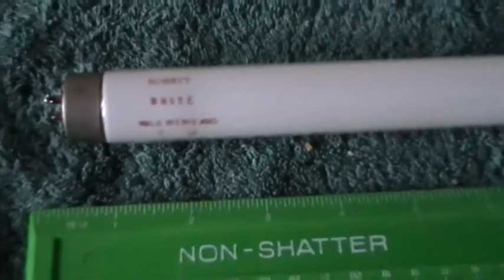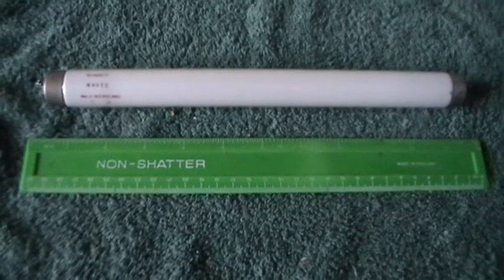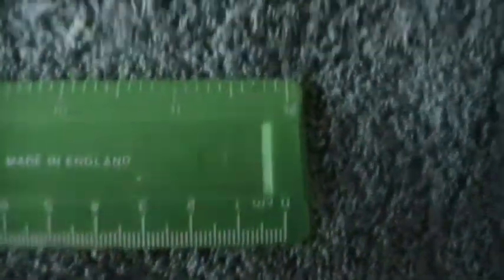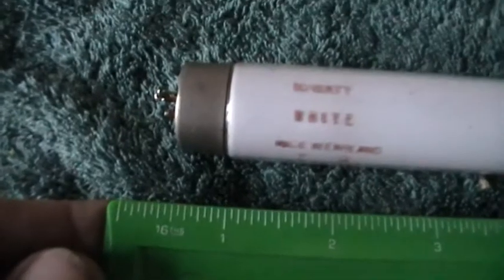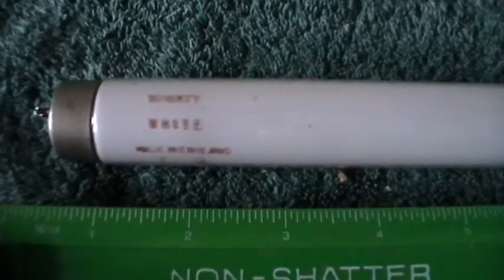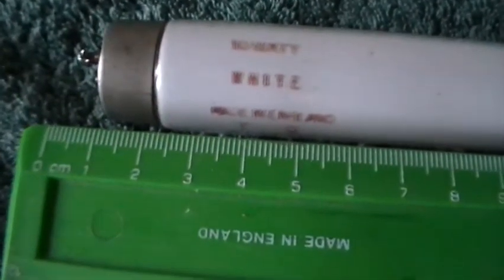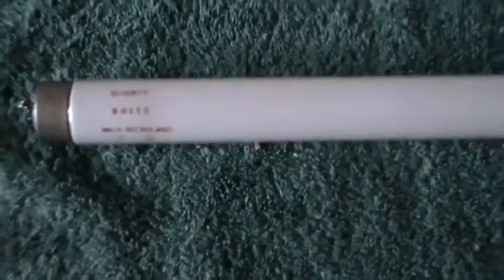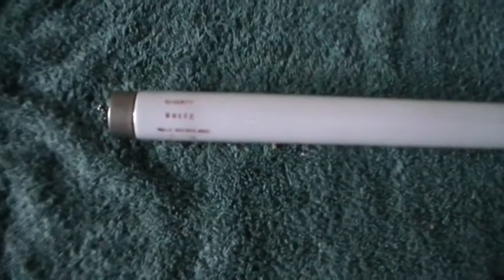Unusual size 10w Flourescent tube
30cm flourescent tube